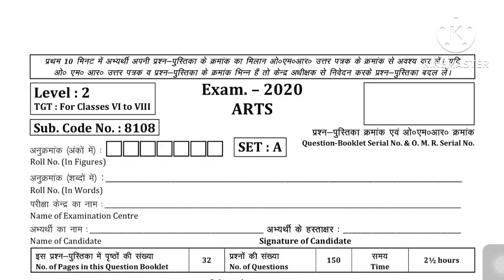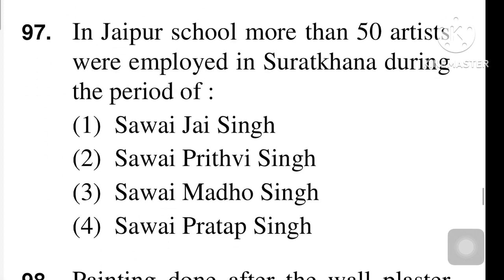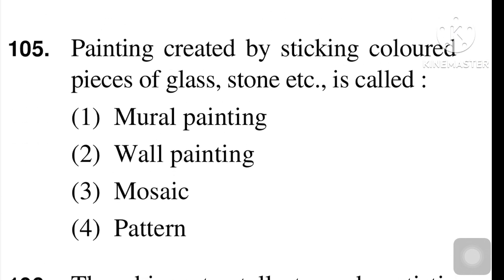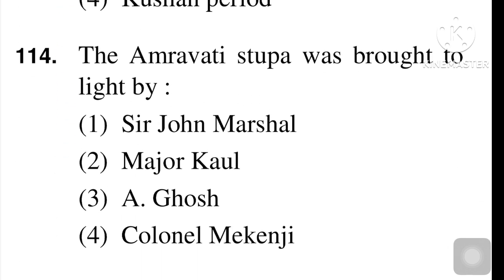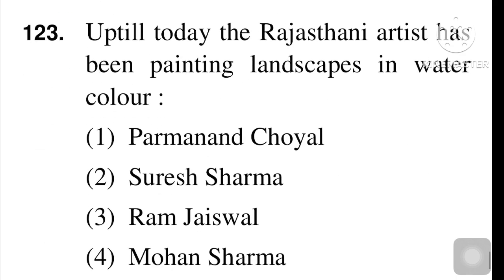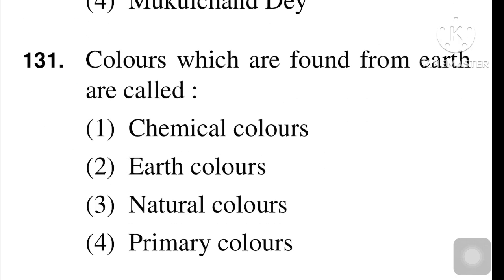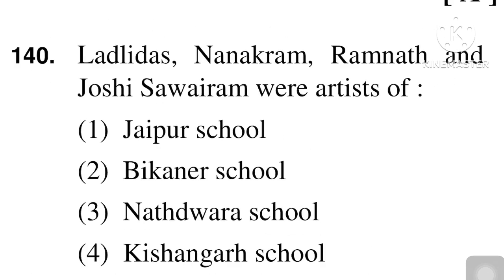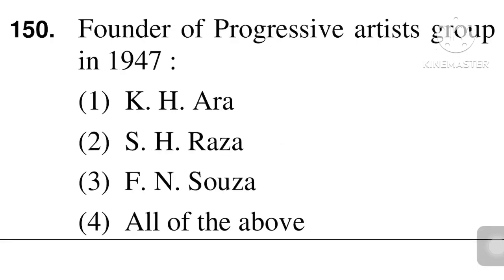Htet arts 2020 / fine arts English medium/htet arts#previousyearquestions yourfriend24*7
This video based Htet arts 2020 with answer key. This video full help of all fine arts and net visual art students.
Fine arts English medium
Htet arts 2023
नमस्कार दोस्तों.
मैं ललित कला प्रवक्ता रविन्द्र सिंह अपने इस चैनल के माध्यम से आप सब साथियों की ललित कला से सम्बंधित सभी एग्जामस की तैयारी करवाऊंगा
yourfriend24*7